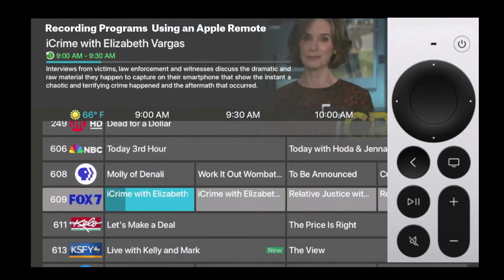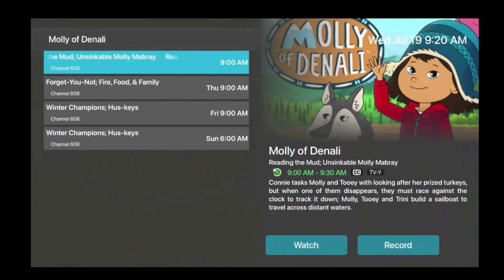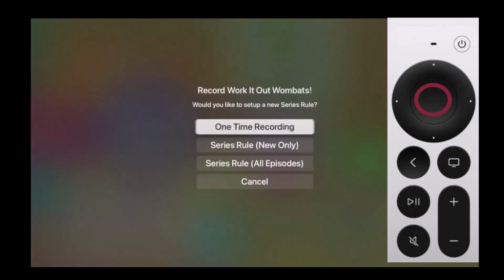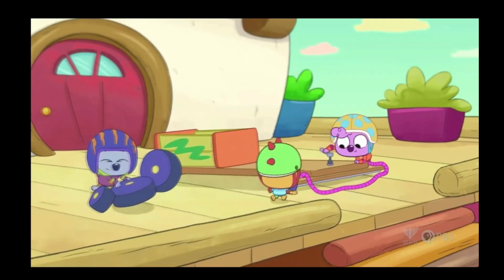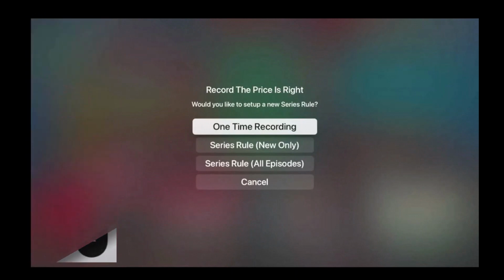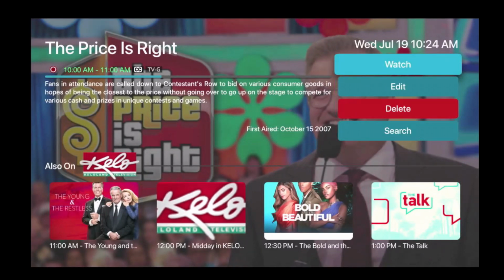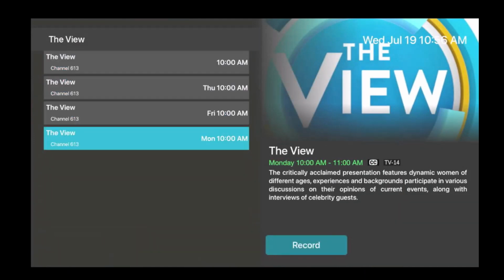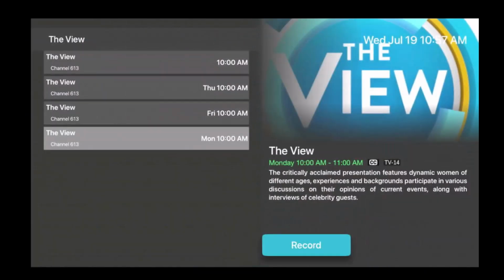MTCO Streaming Tutorial Videos - Apple - Recording a Program